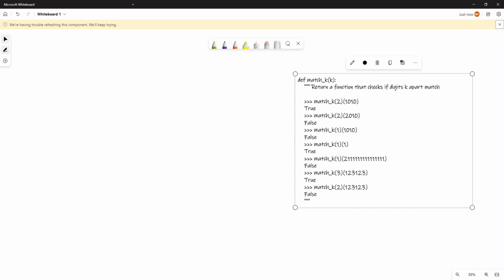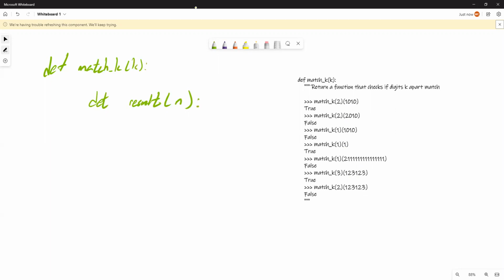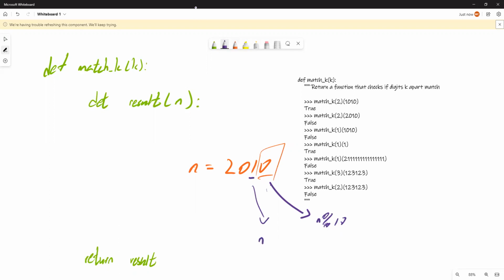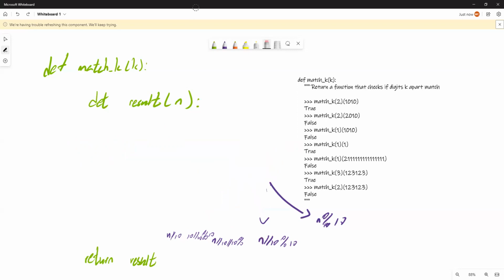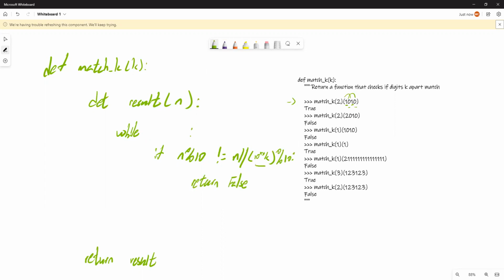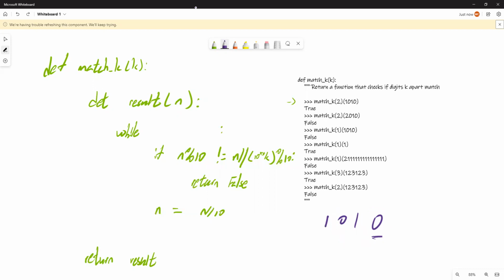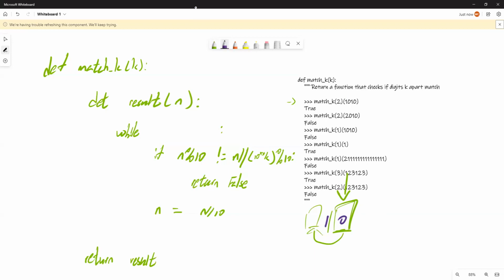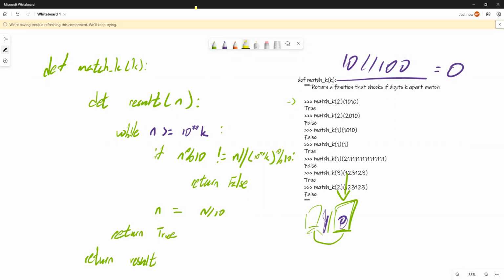Python curry function Challenging Example 2